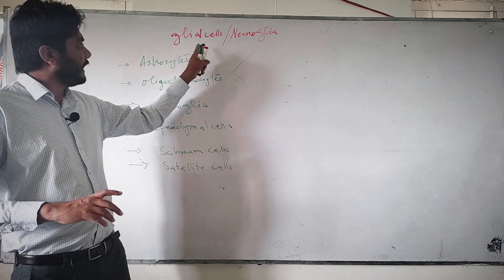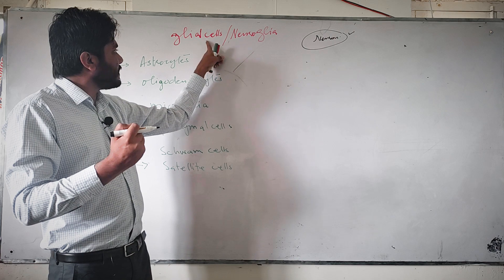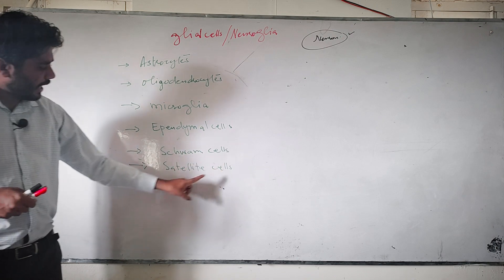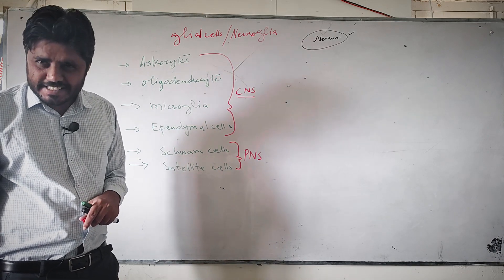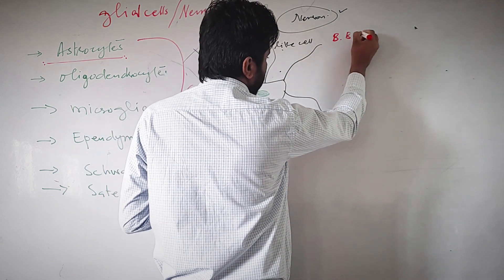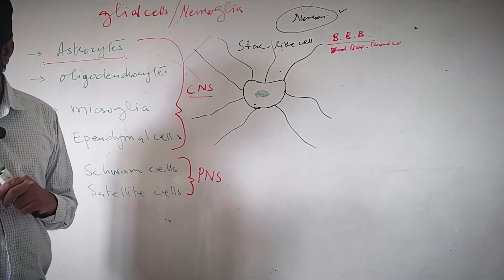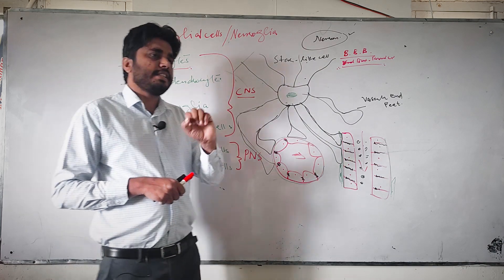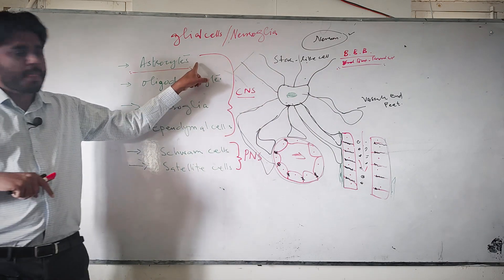Glial Cells / Neuroglia / Part 1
Structure and function of glial cells.